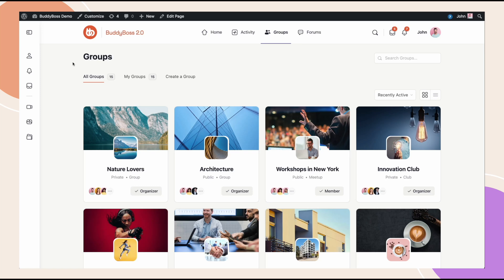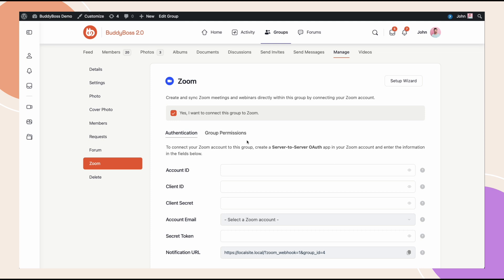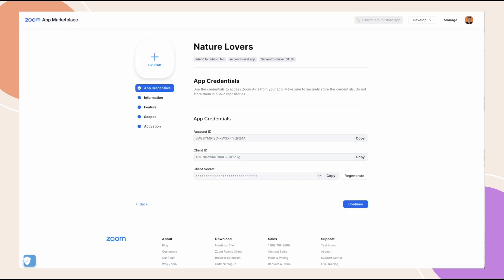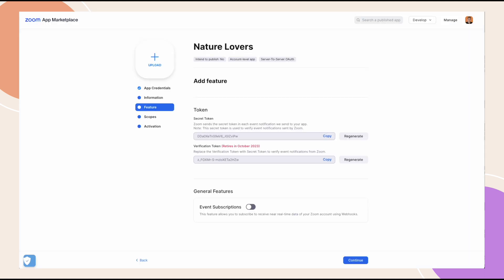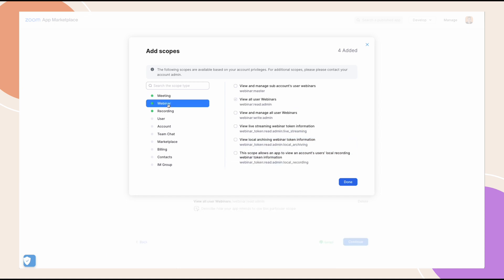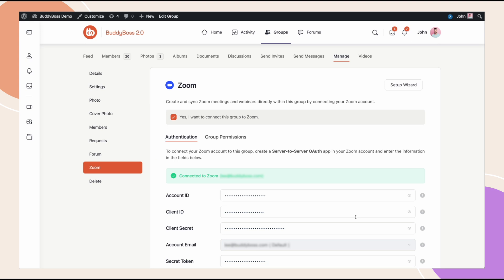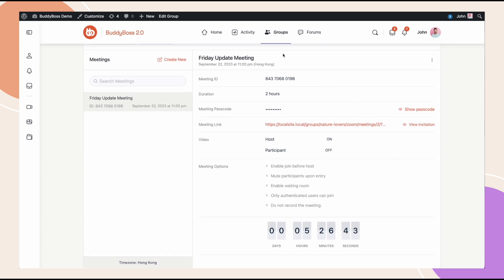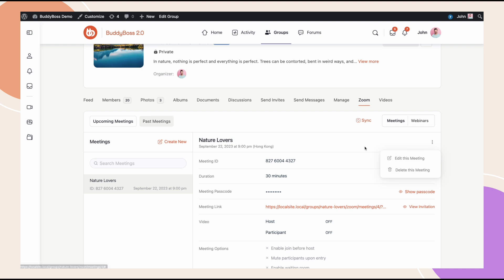Elevate Your BuddyBoss Social Groups with Zoom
In this video, I am going to guide you through on how to set up and configure Zoom Integration for your Social Groups.

Don't miss out on the opportunity to make your social groups thrive in the digital age. Join us as we explore the world of Zoom and elevate your social connections.

Timestamps:
00:00 Intro
00:28 Enable Zoom on Social Groups
01:22 Comprehensive Setup Wizard Guide
07:40 Create a Meeting on Social Group
09:52 View Past Meetings
10:27 Outro